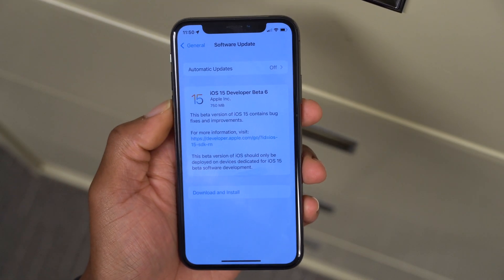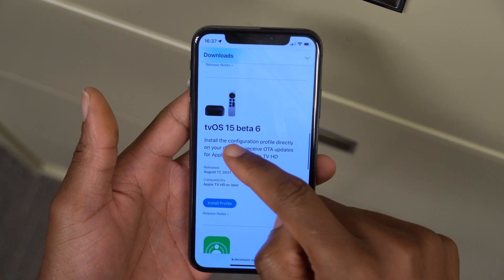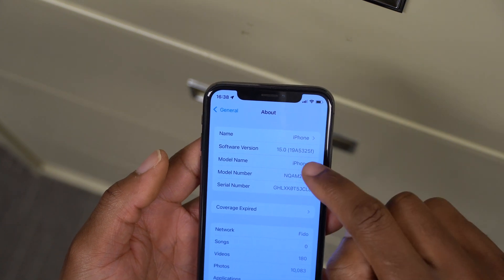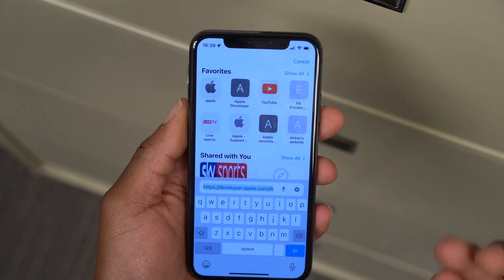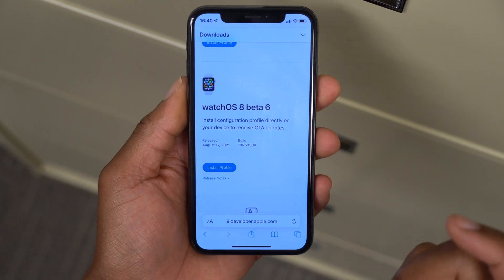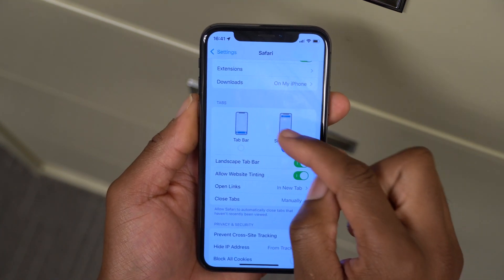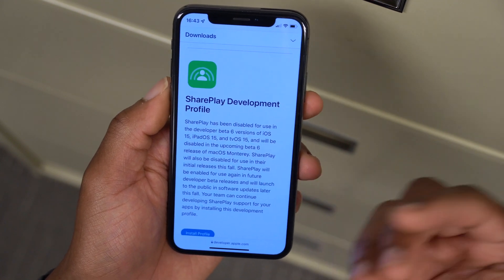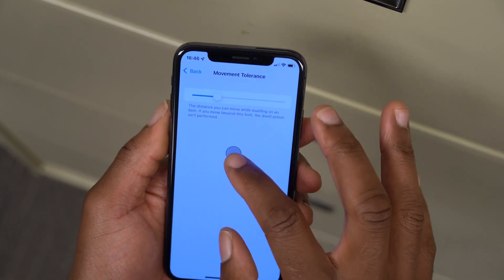iOS 15 Beta 6 Update (Everything New in 7 Min) All the New Features and Changes.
Everything New in iOS 15 and iPadOS 15 Beta 6
iOS 15 beta 6 redesigns Safari yet again with a new address bar on top